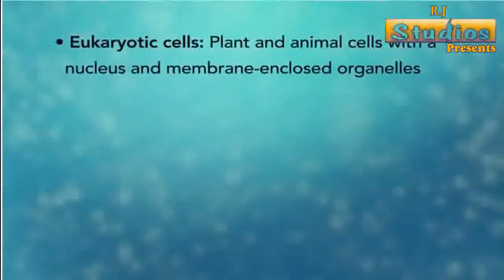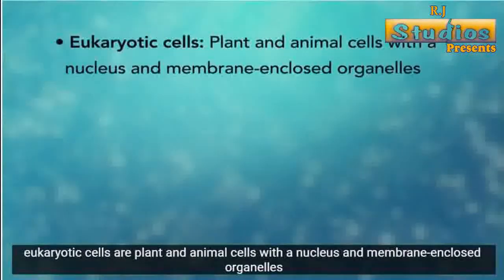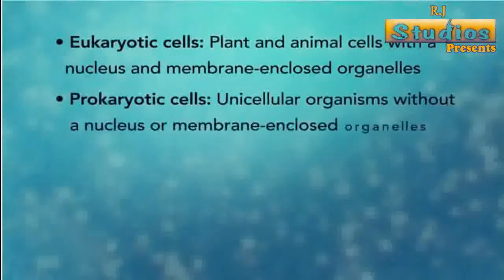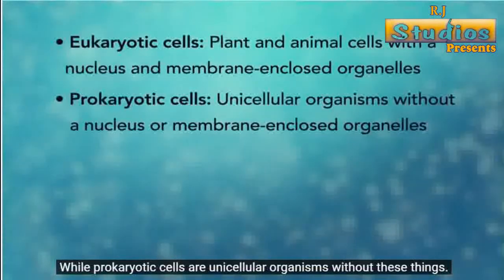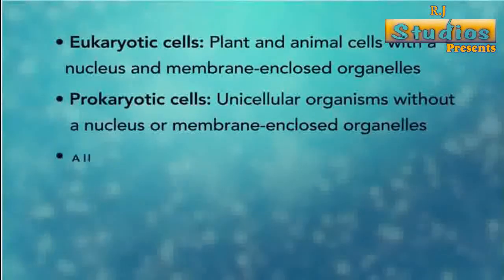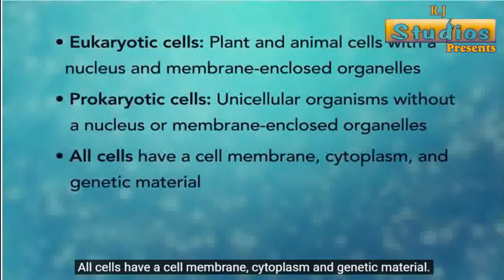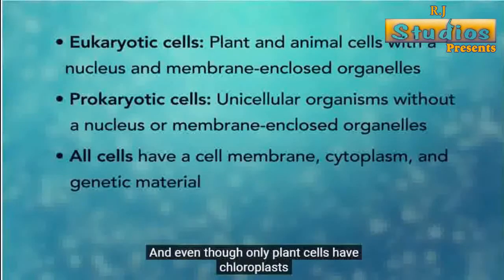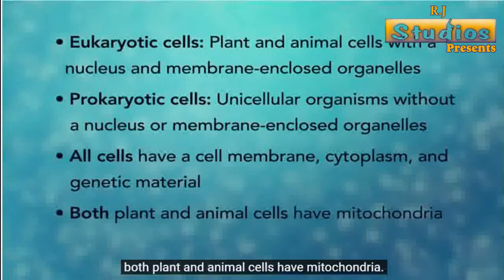Cell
Lecture By: Mrs Mussarat Ul Ain Ali
Explaining Cell Structure of Animal and Plants Cell
Subject Science/Biology